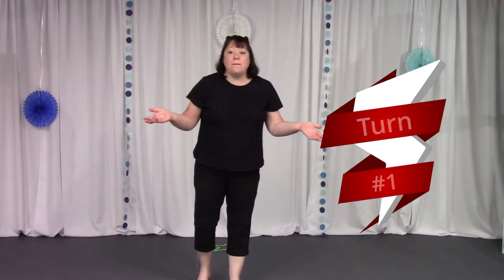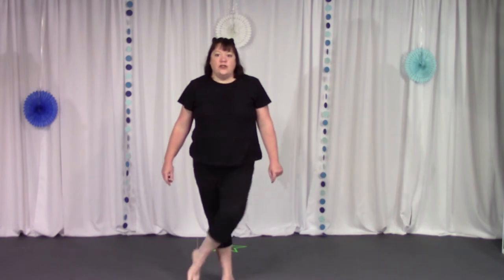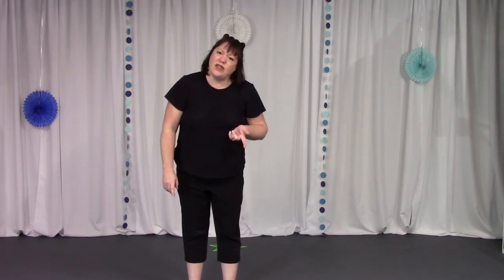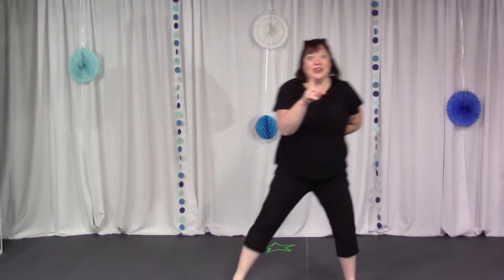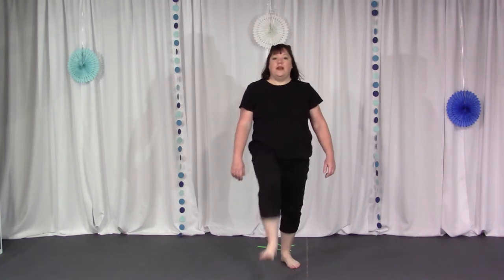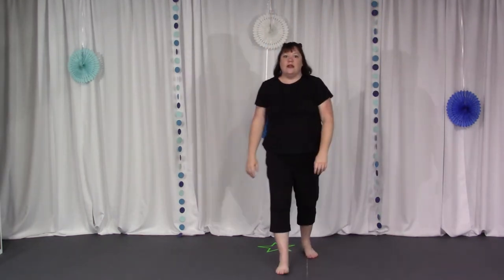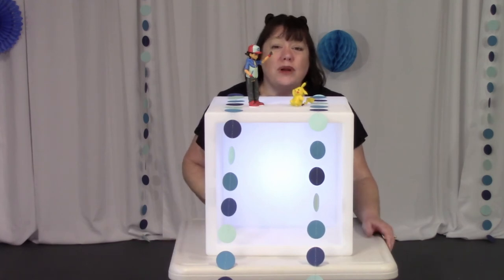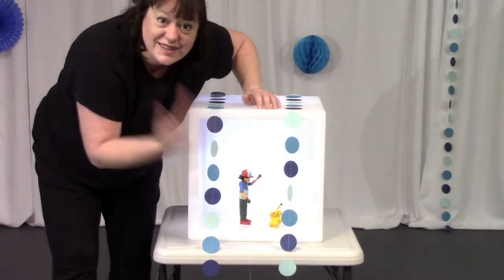Dance Lesson 3b: Pikachu Dance (2nd-5th grade)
Students can learn an intermediate/advanced dance with Ms. Kim! Kim Shipp Kohli (MFA, CMA) is a dance teacher and choreographer in the San Francisco Bay Area who works for the Palo Alto Children's Theater and Palo Alto School District.